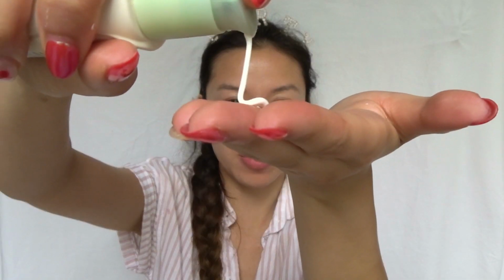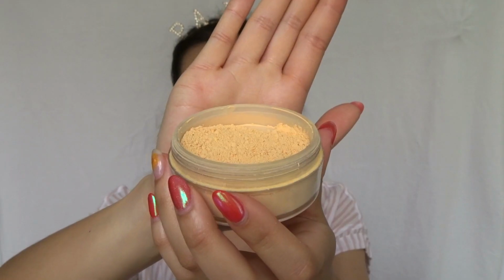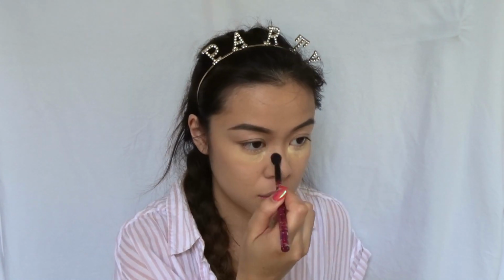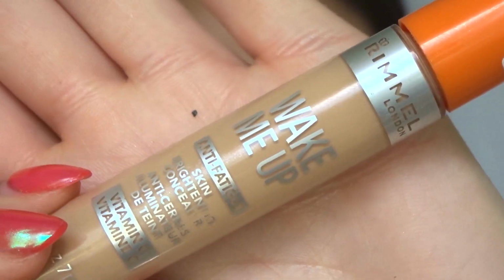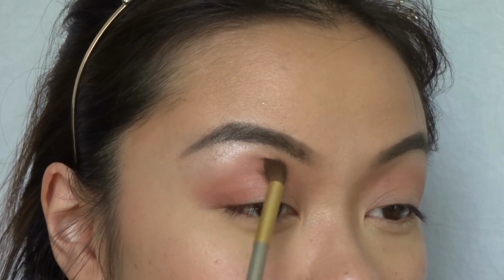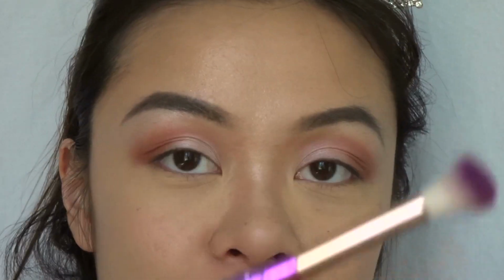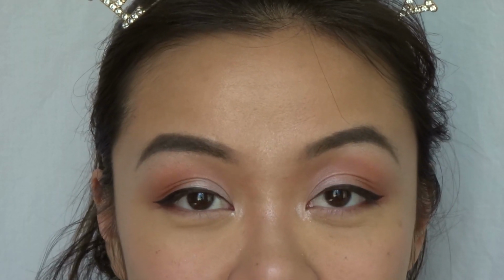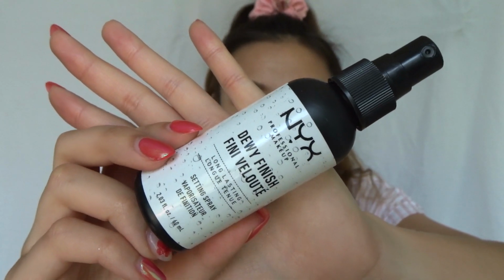Quick Rosie Everyday Glam | MAKEUP TUTORIAL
We all have mixed feelings about it, but whether we like it or not, school is just around the corner and I want you guys to put your best foot forward! This video is all about the subtle everyday glam that you can use to slay photo day! It's rosy, dewy, and best of all, easy!

Products:
Stilla: Eyes and the Window palette, Aqua Glow Watercolour Blush & One-step illuminator
NYX: Soho Glam Palette
LivBeauty: Celestial Palette
Maybelline: Colossal mascara, Total Temptation Brow pencil & Master Precise eyeliner
Rimmel: Wake Me Up concealer
ELF: poreless primer & Lip tint
Aveeno: positively radiant moisturizer
The Original: Serum foundation
Hard Candy: Banana powder
NARS: Blush "Madly"
ABH: Glow Kit "Aurora"
Lancome: Juicy Tubes lip gloss